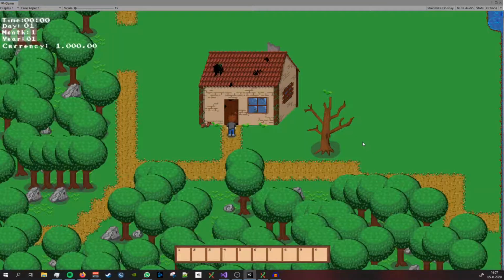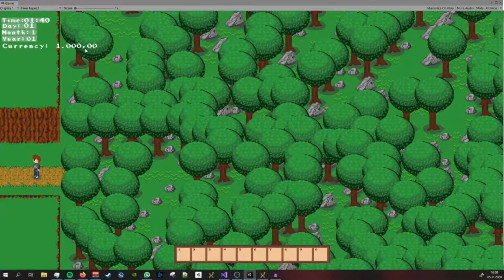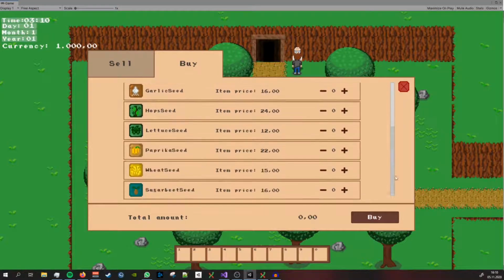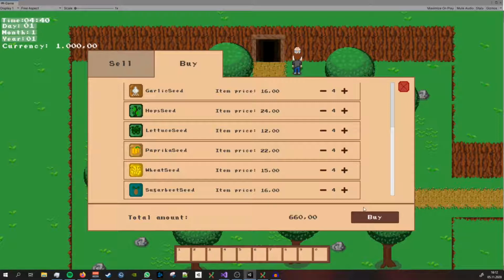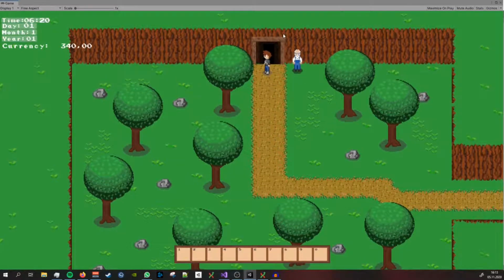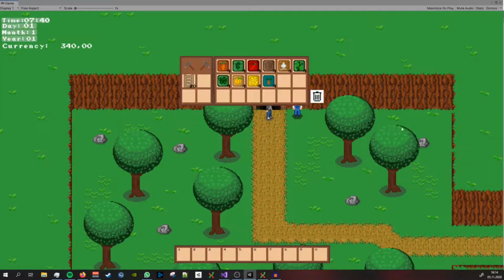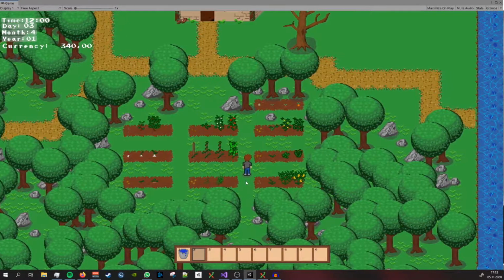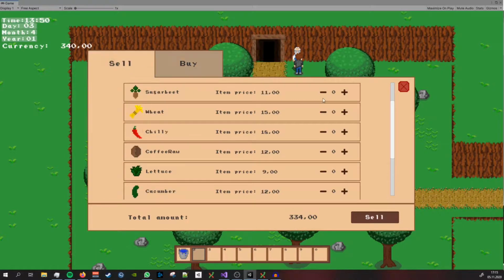Devlog#5 - Added new crops and nearly finished my Prototype!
I added a 9 more seeds the player can buy, grow and harvest the crops, fixed bugs, added new bugs :) and some other stuff!